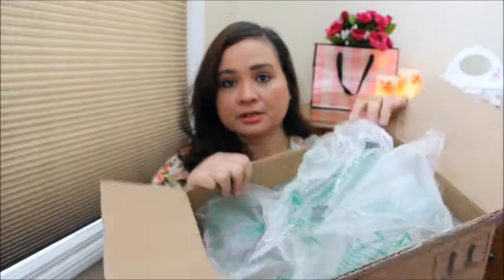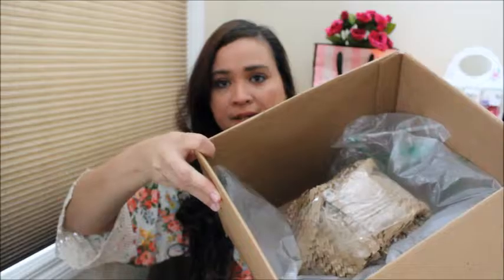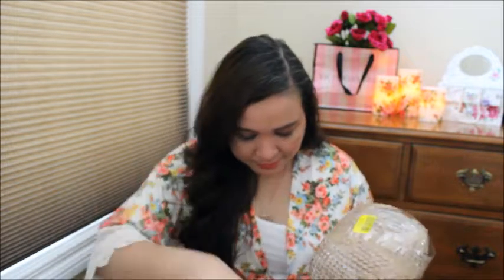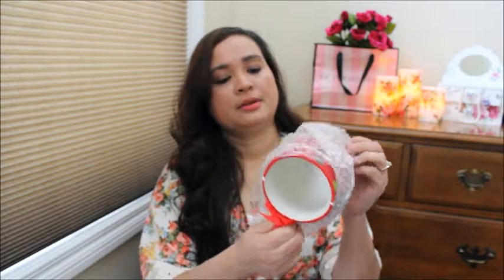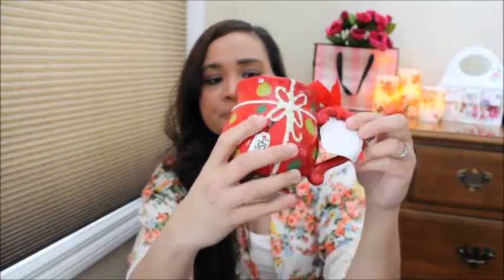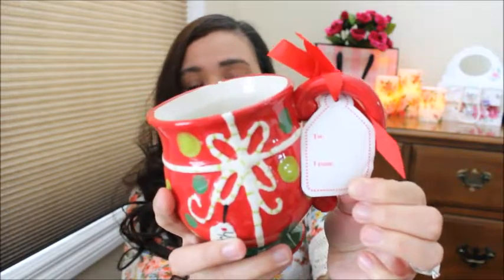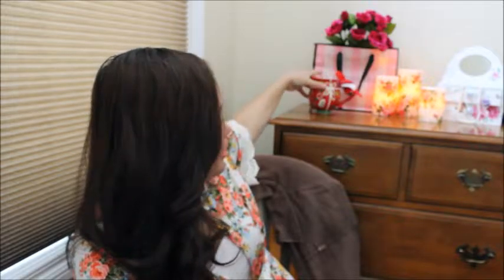Another zulily unboxing/festive christmas mug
Hey guys as promised I did another video today. I need to open up these boxes cause I ordered this stuff a while ago and I wanted to make sure that nothing was broken. Three more boxes left to open and more on the way lol. Zulily will always get my money. Super cute stuff at affordable prices and new sales everyday, tons to choose from.